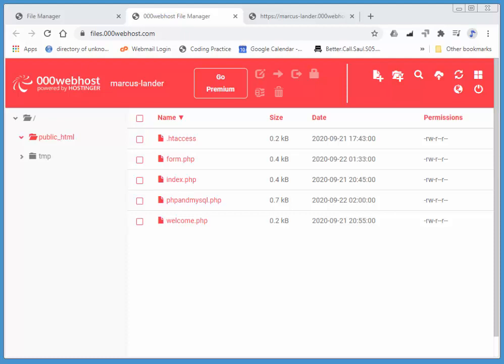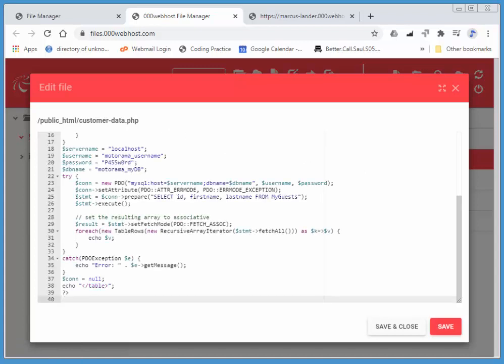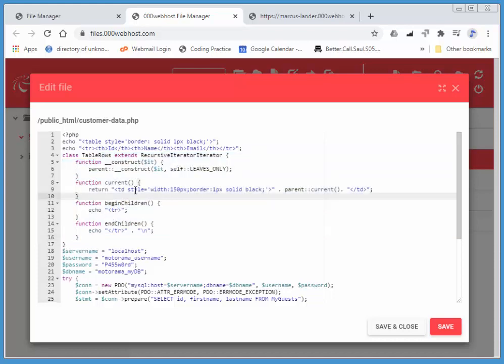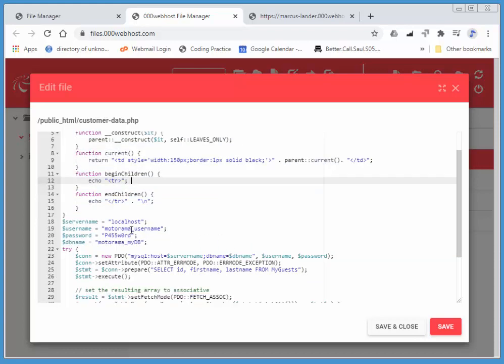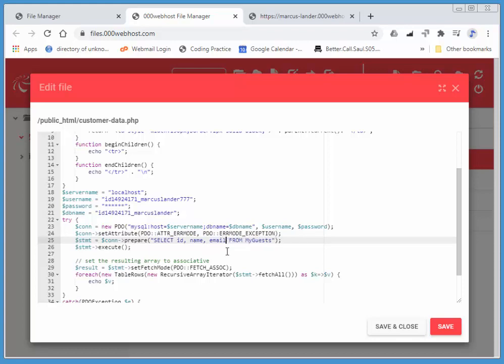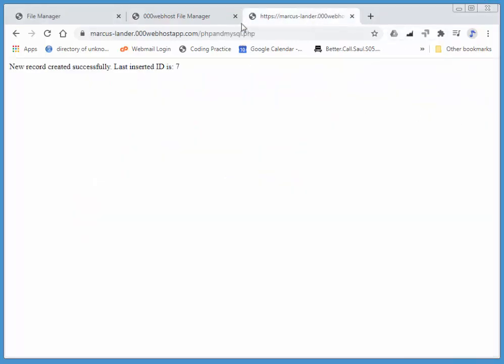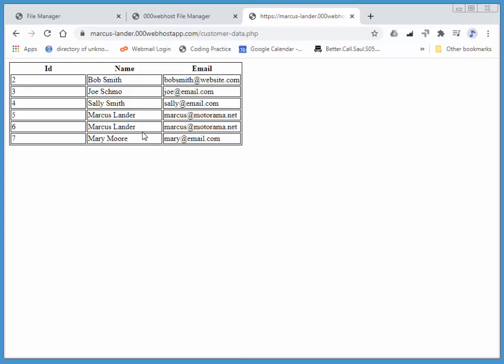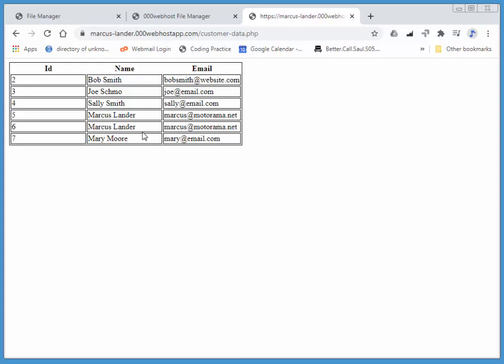Display records from a database in an HTML table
using SQL statements in PHP we can create an HTML table containing the data from all records in a database you can download a pdf containing the code